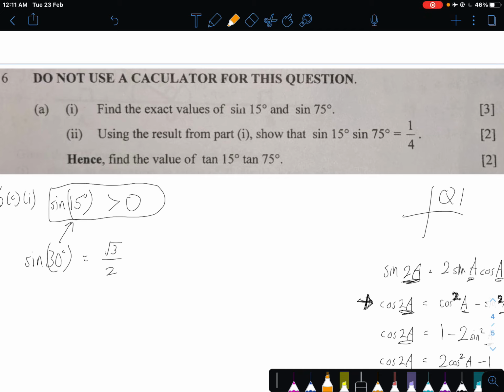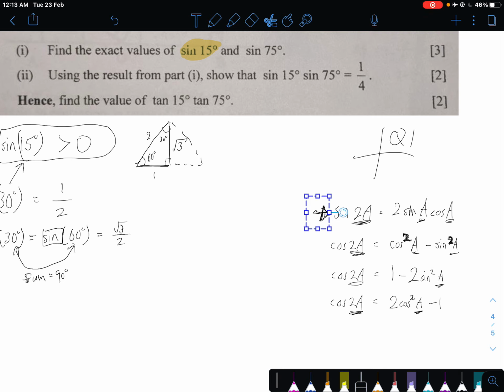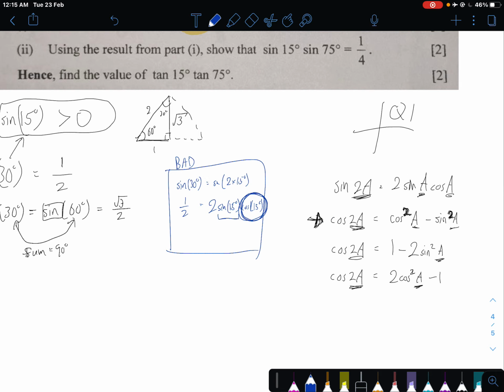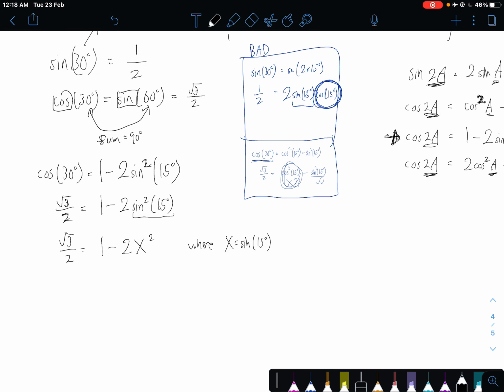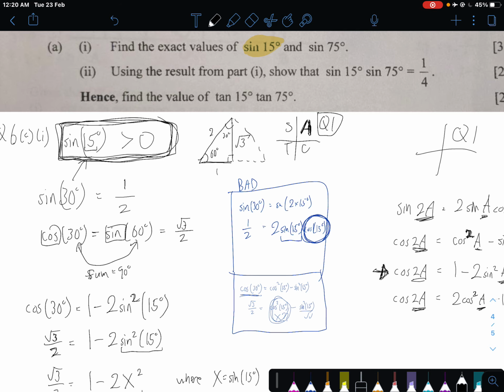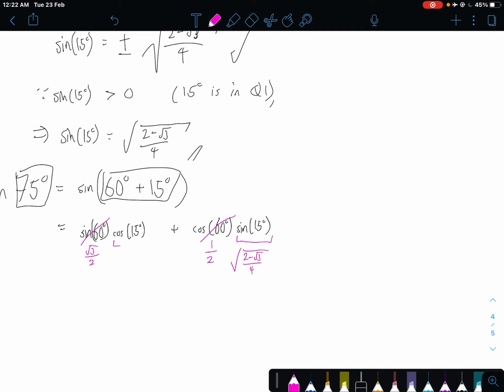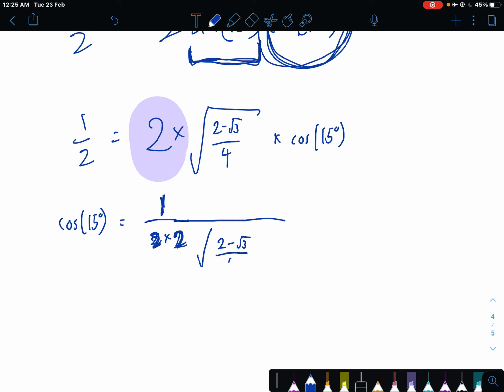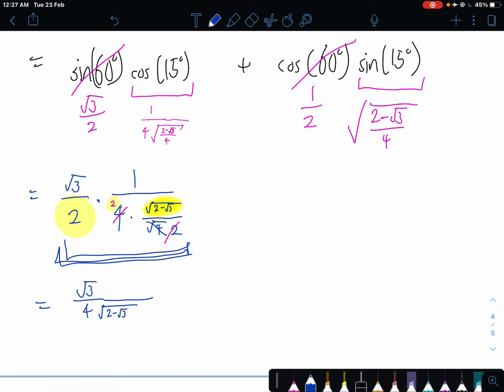Trigo Q6a)i) vid 4